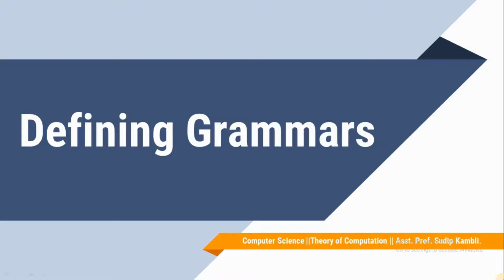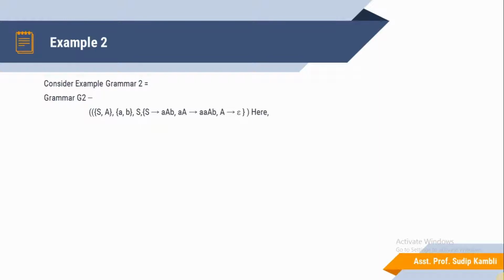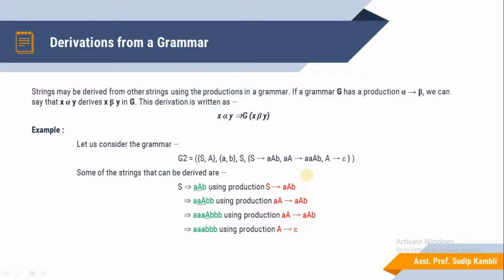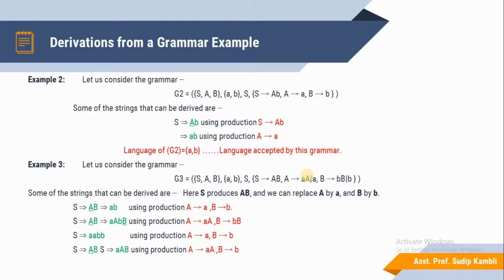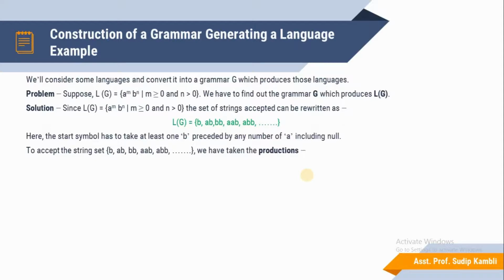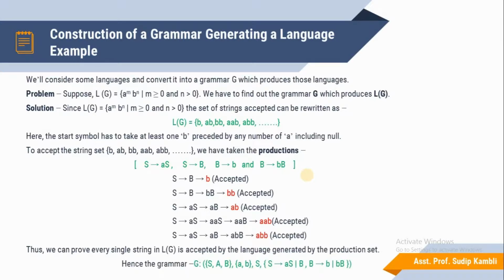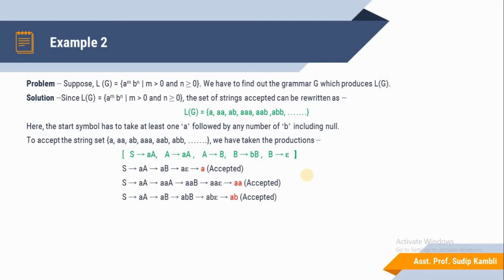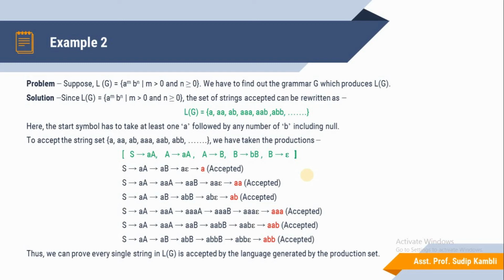defining of Grammar with Example || Theory of Computation || Asst. Prof.Sudip Kambli.